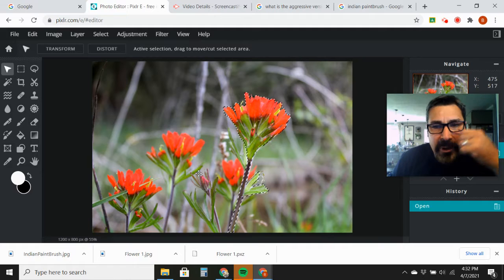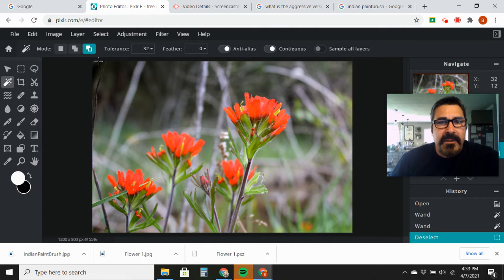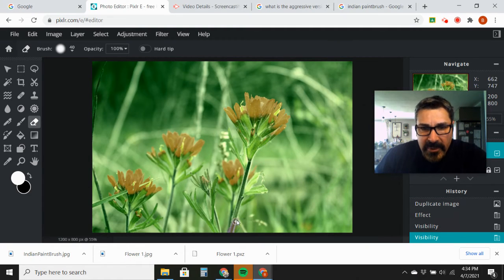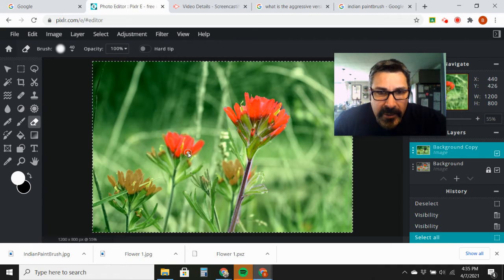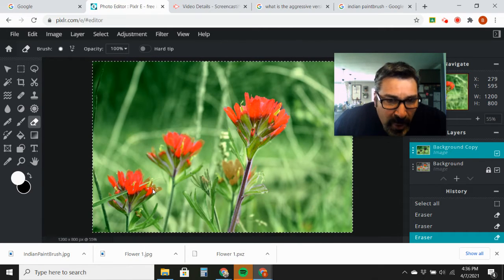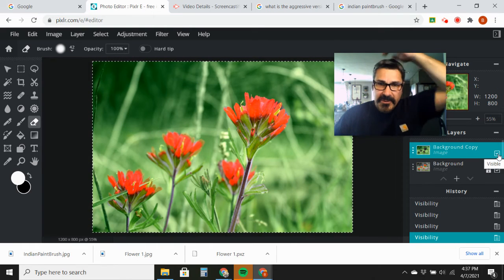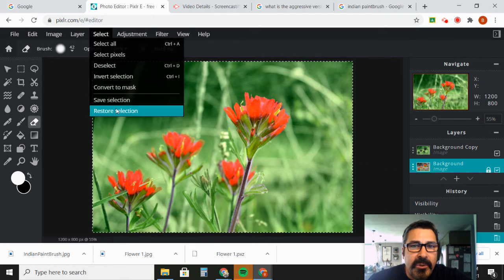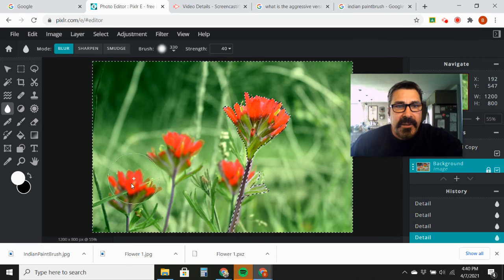Edit Five Photos #2